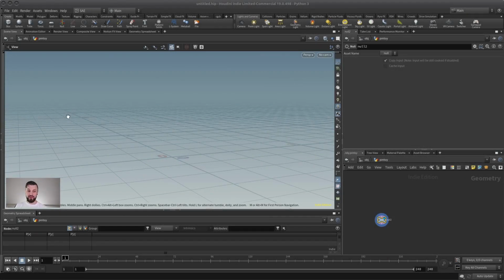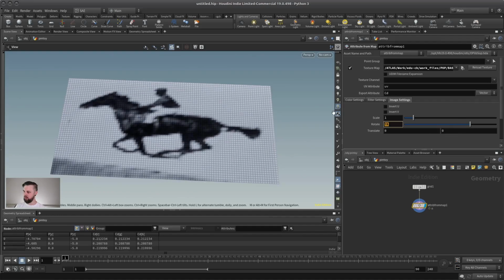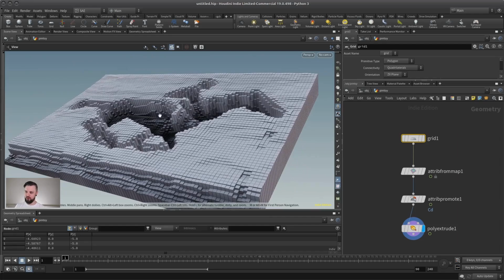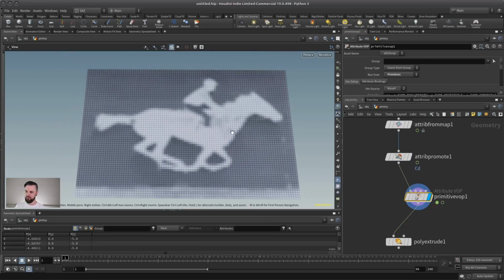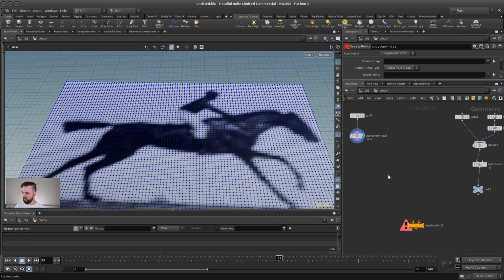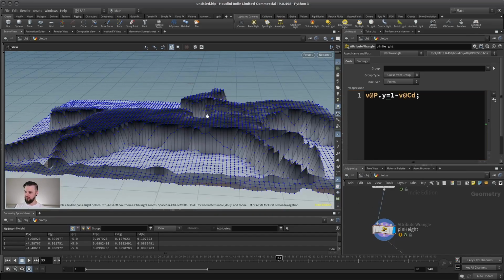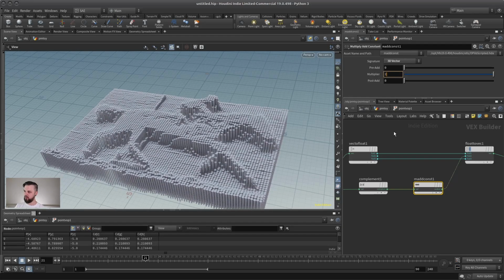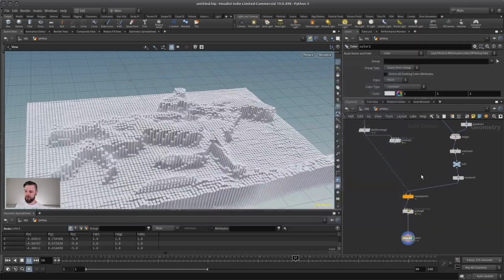18 EXAMPLE PINTOY